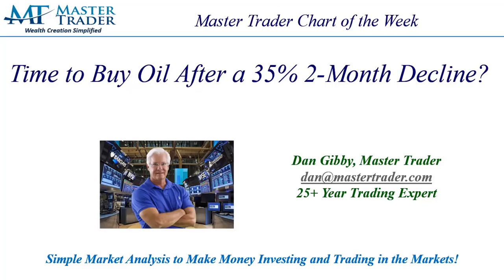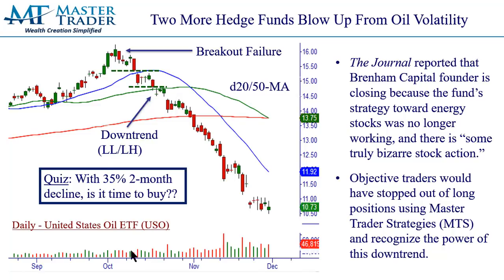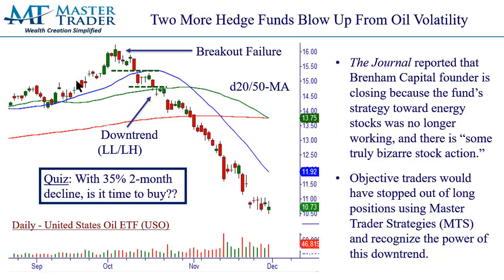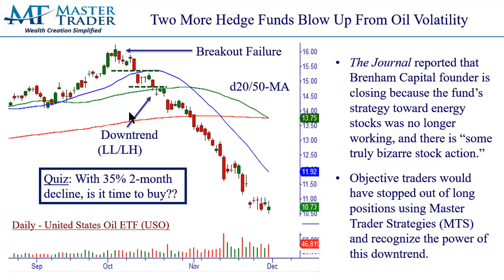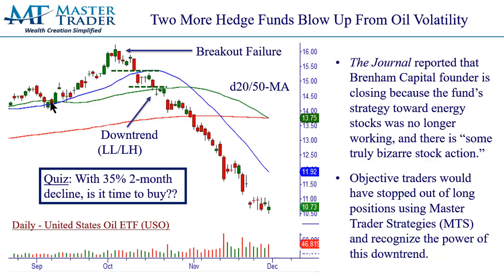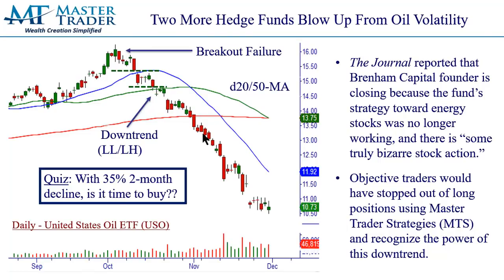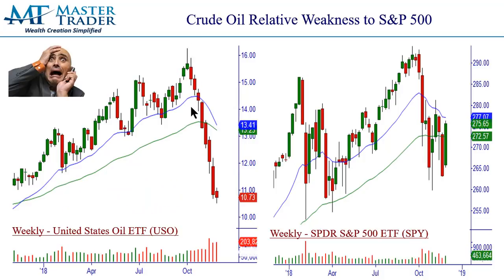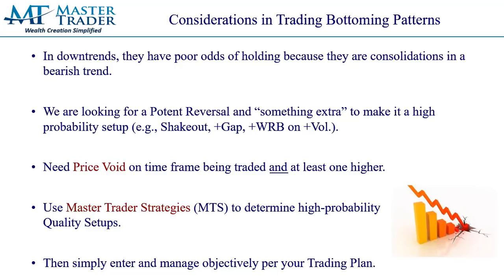Is It Time to Buy Oil After a 35% 2-Month Decline – MasterTrader.com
Master Trader has been watching for weeks USO for a possible short-term oversold bullish trade.

The Video analyzes USO on multiple time frames, discusses traits of trend strength, and how to properly trade a bottoming pattern.

Oversold does not mean to buy it.  Nor is oversold a compelling pattern to justify buying.

Objective traders would have stopped out of long positions using Master Trader Strategies (MTS) and recognize the power of this downtrend.

Last week’s Chart of The Week, “Lessons Learned From Hedge Fund Blowup for Option Sellers – VIDEO,” discussed optionsellers.com hedge fund blowing up because of the volatility in the oil and gas markets – and the lessons learned.

One week later and two more funds have blown up for similar reasons!

The Wall Street Journal reported in a recent article, “Two More Hedge Funds to Shut Down” (page B12, Dec. 1-2, 2018), that Dallas-based Brenham Capital and New York-based Brenner West Capital are shutting down.

The article said that Brenham Capital founder John Labanowski is closing because the fund’s strategy toward energy stocks was no longer working.  He said that there has been “some truly bizarre stock action.”

With today's bullish gap up over last week's consolidation, however, we will be watching to see if those prior bars can form a support level from which to sell an out-of-the-money put spread on for our subscribers.

You are in control of your investments and trades and if you do not have a money management plan, you are being foolish at best.

Learning a method to invest and trade is the beginning of becoming successful in the markets. As with any profession, the experience comes after education.

Most do not succeed because they do not last -- and that is the direct result of no education or not starting slowly to gain the required experience.

We will always do your best to help you. Ultimately, you are in control.

To Access the Program that puts you on the Master Trader Income Path,

 Master Trader and You Building Your Financial Future Together!